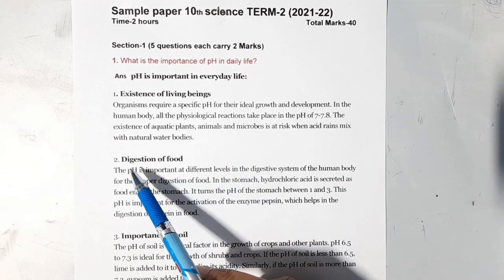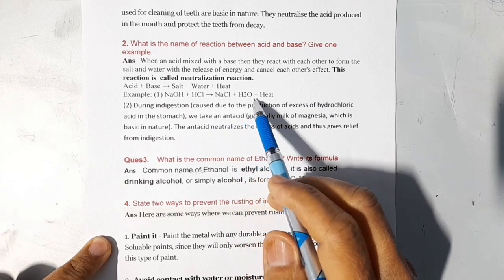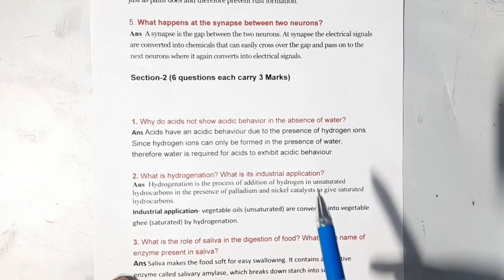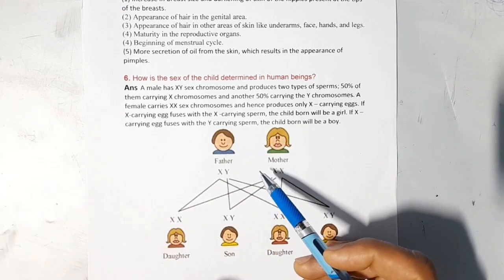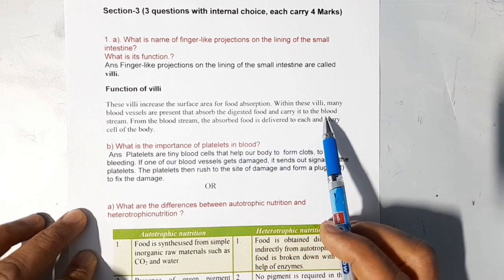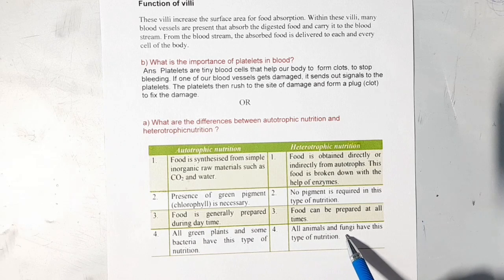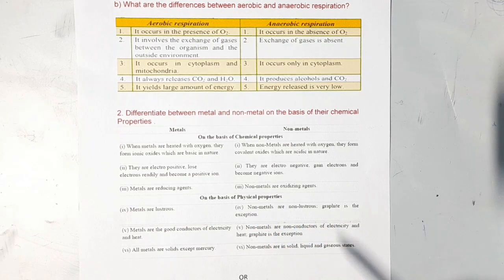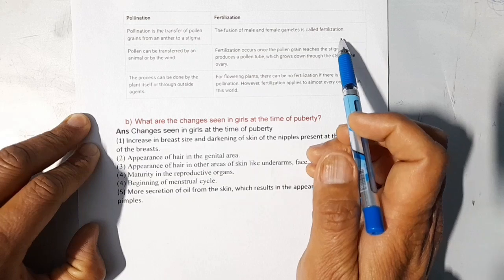Fully Solved Board Sample paper of Science for class 10th for Preparation of Term 2 Board exam.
In this video we have solved Class 10th Science Board Sample paper for Preparation of Term 2 Board exam. (PSEB Board)